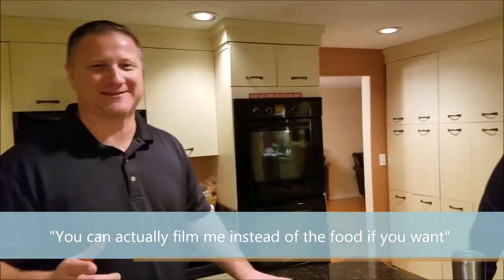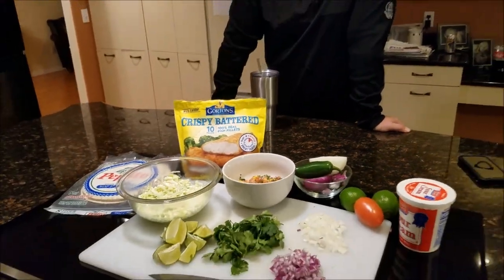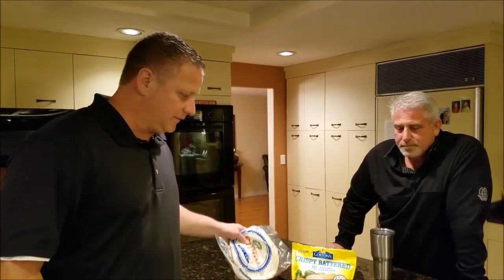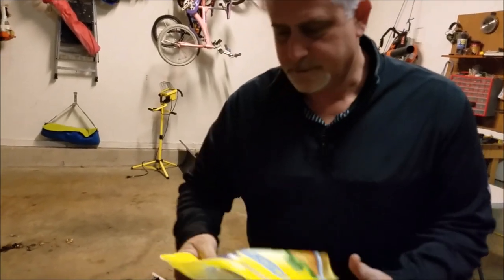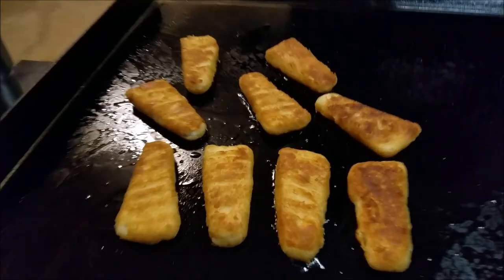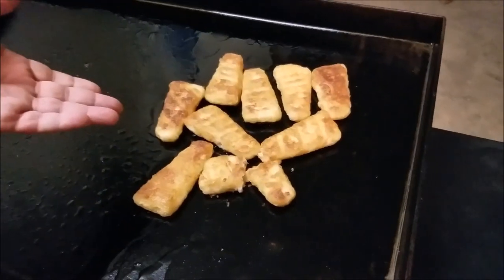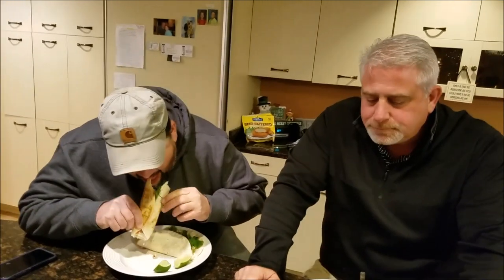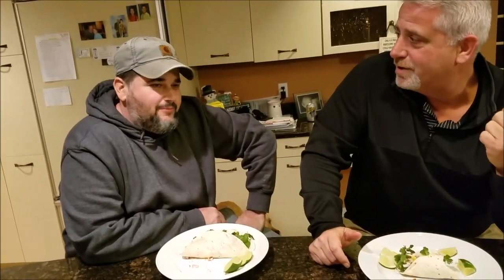Easy Fish Taco's on Blackstone Griddle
Hope you guys enjoy this one, I know we did... This was our first attempt at a "quick and easy" fish taco on the griddle. Two things we all agreed that made the difference on this: 1- How crispy the fish came out on the Blackstone Griddle 2- The fresh slaw and salsa were delicious and added the freshness you expect in a good fish taco . We will post the recipe for those and will do a couple short videos on those in the near future.

Link for Mango Salsa

Link for Coleslaw